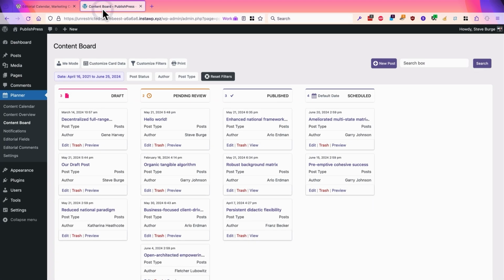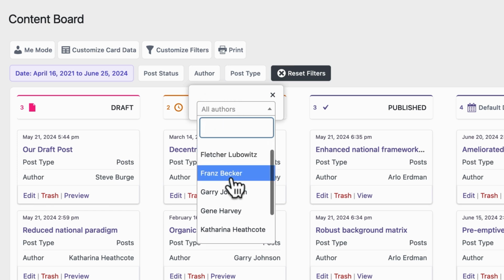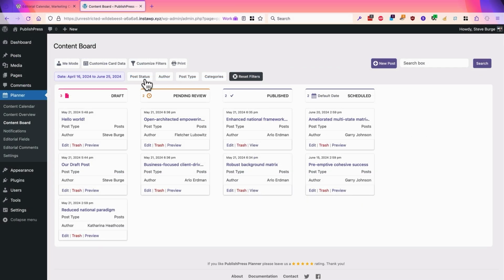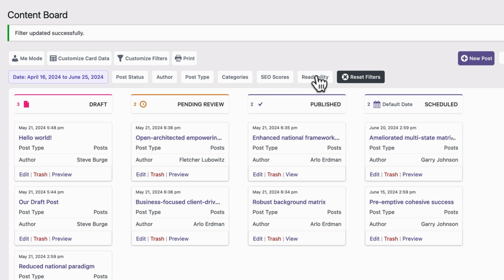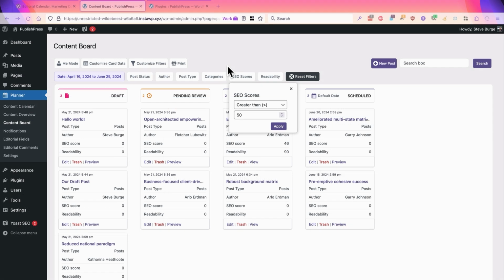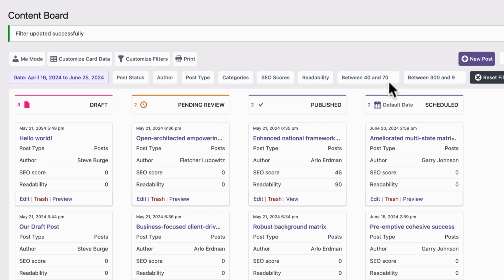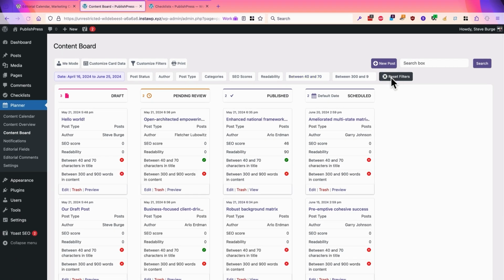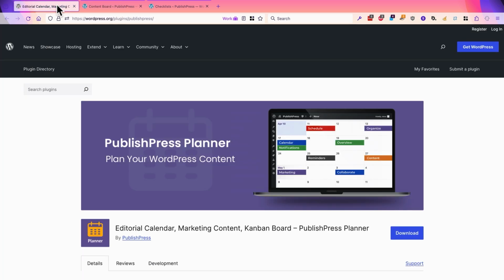Customize Content Board Filters in PublishPress Planner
The Content Board Screen is available in the PublishPress Planner plugin. This screen works as a kanban board. This video shows how to filter the posts you see on this screen.